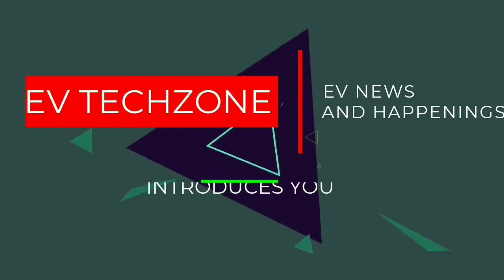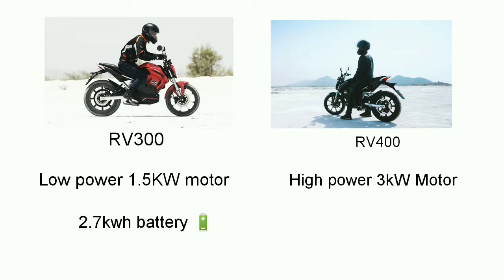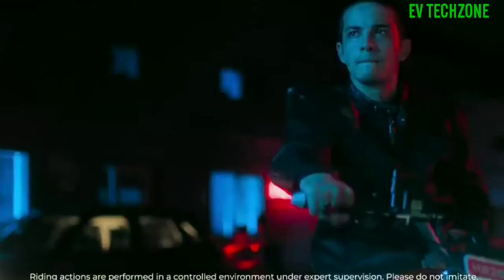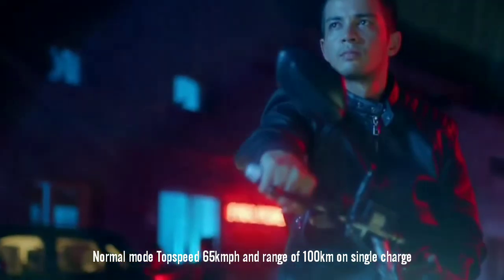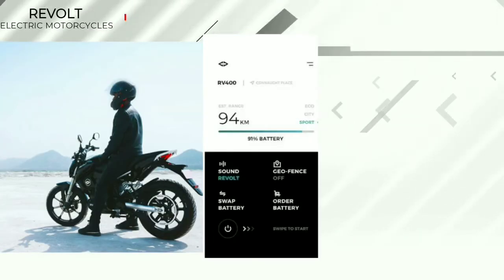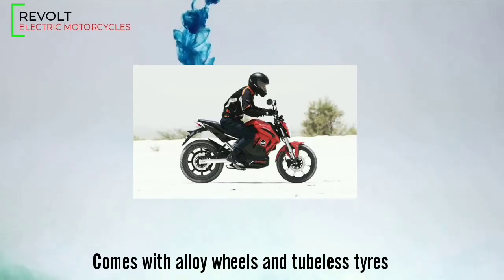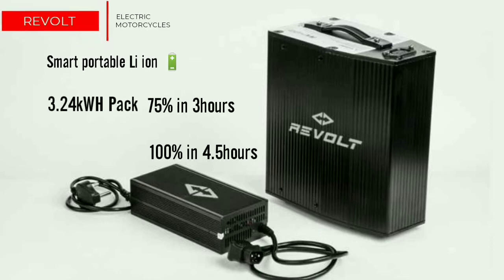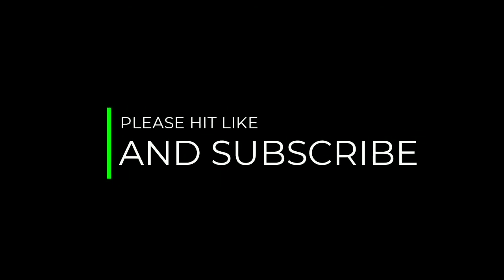Revolt Electric Motorcycle RV400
Revolt motors was founded by ex-micromax co-founder which used to manufacture smartphones.Revolt has launched two electric motorcycles RV400 and RV300 .
RV400 has a price tag of Rs99000 ex showroom Delhi.
It comes with swappble battery which can be also charged anywhere or at home.
RV400 comes in three modes for Riding.
Range depends on riding mode.
RV400 comes with 5years warranty.
RV300 comes as a performance scaled down variant with smaller battery and low power motor.

                                   Follow EV TECHZONE on facebook